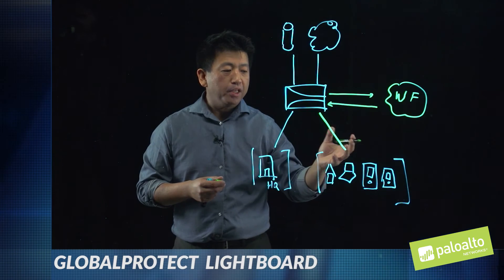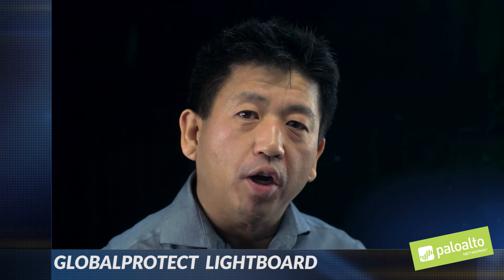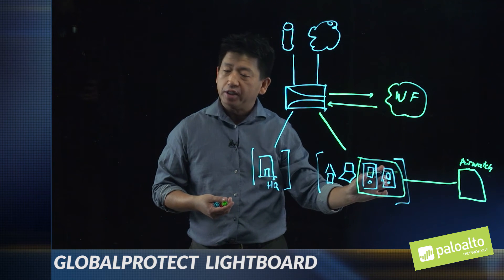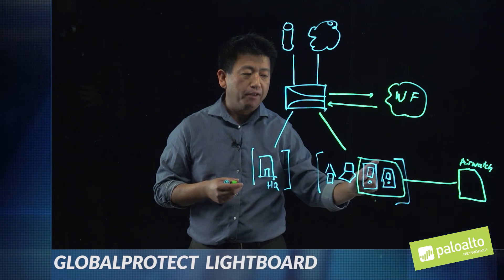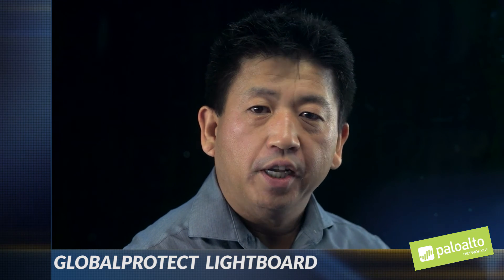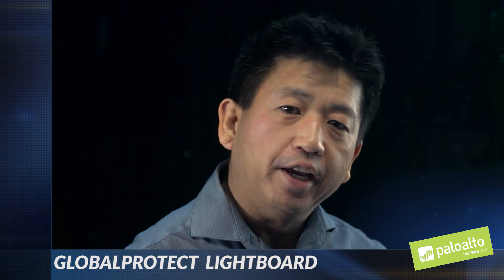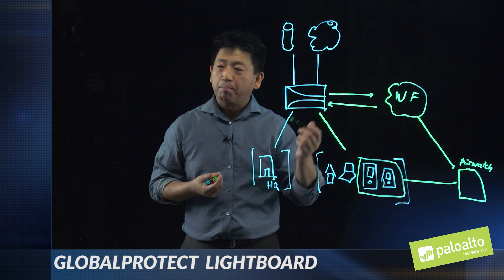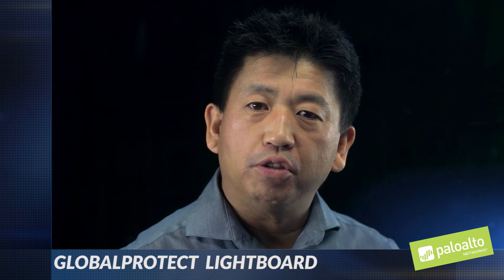Lightboard Series: Mobile Workforce Security Using GlobalProtect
If your users are working outside of the office, they’re exposed to a spectrum of threats that place the user, device and data at risk. In this video, learn how you can use GlobalProtect from Palo Alto Networks to consistently enforce your security policies and stop mobile threats.